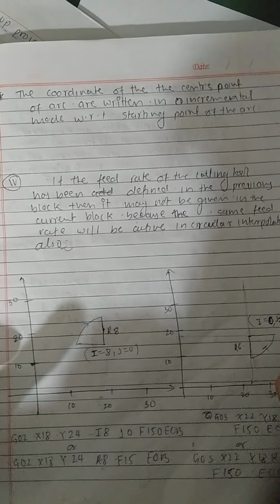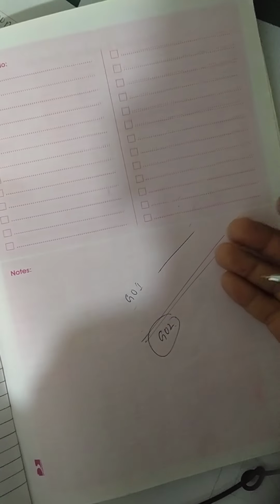circular interpolation Lec 4 part 1 G02 AND G03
In this vedio lecture we will know about the circulation interpolation